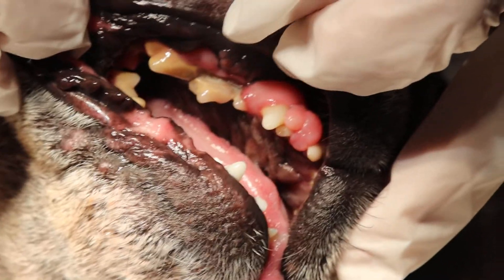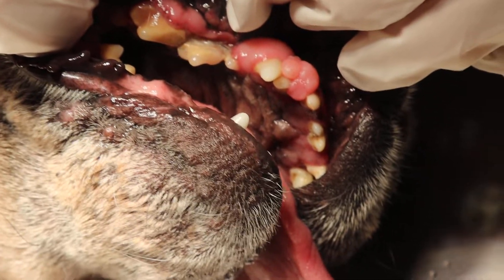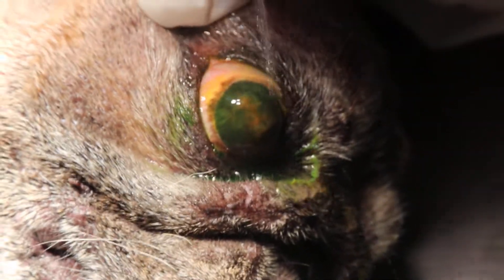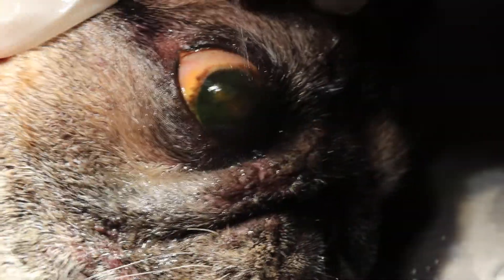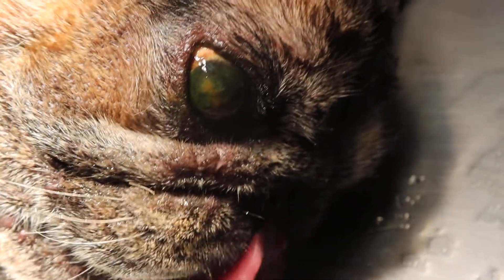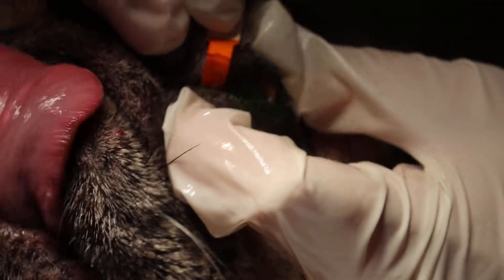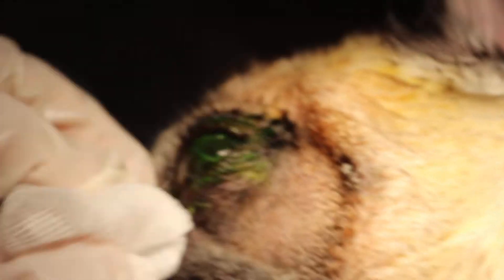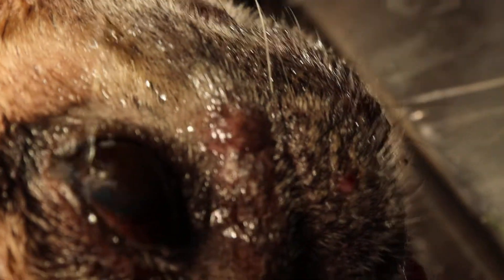How to treat a right dry eye in an old pug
TREATMENT
Under anaesthesia, I irrigated the eyeball, cleared the sticky matted cornea of hairs and debris. I applied fluorescein eye stain and saw four superficial cornea ulcers. These ulcers caused pain in the pug.  Then I extracted 3 loose and dead teeth.

The owner is happy to see the eyeball is now clear of junk and matted hair. She will apply artificial tears a few times a day. Antibiotic drops for 7 days.

CONCLUSION
9 YEARS ago, if the owner had accepted my advice to do a cosmetic surgery called right facial fold resection, the pug would not have had eye irritation from the hairs of the corneal fold.
After 9 years of irritation and infection, the tear glands dry up. Hence, now the right eye is a dry eye and needs daily care.